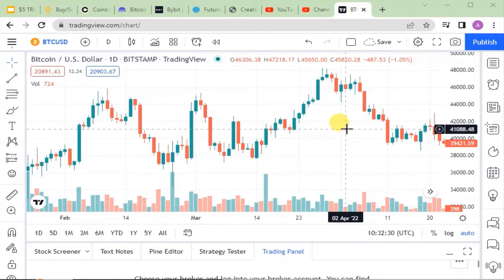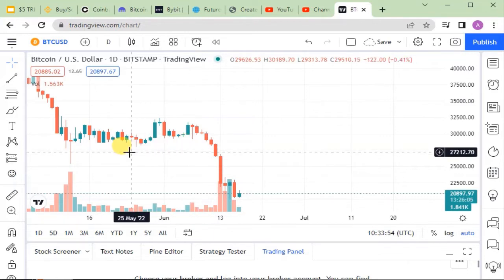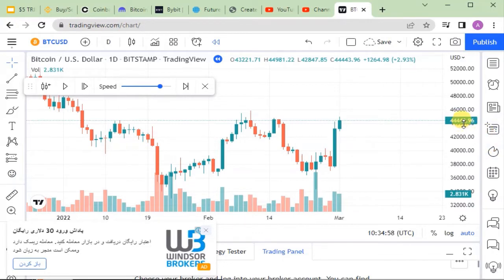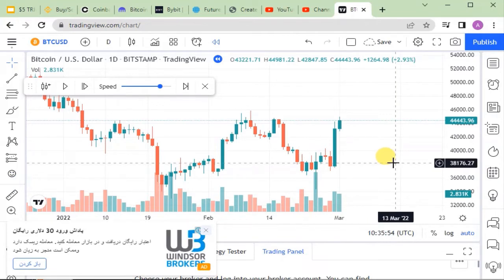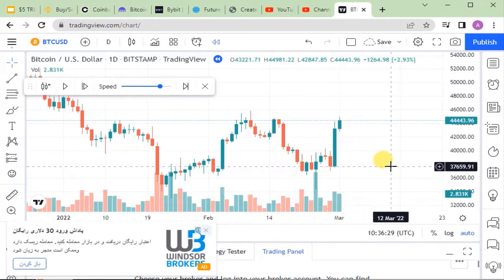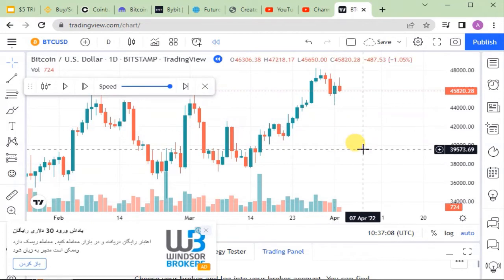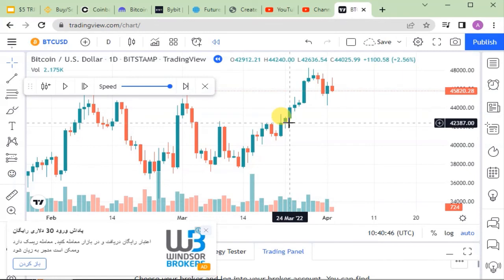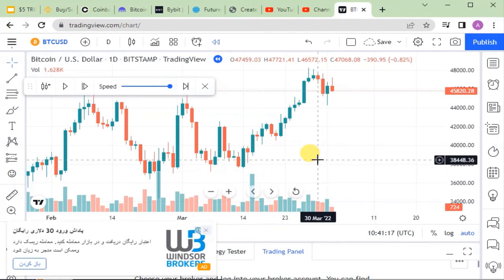$100 Daily With These Order Types In Crypto and Forex